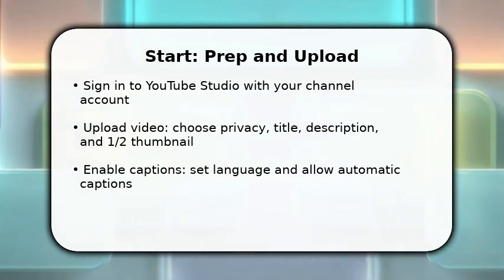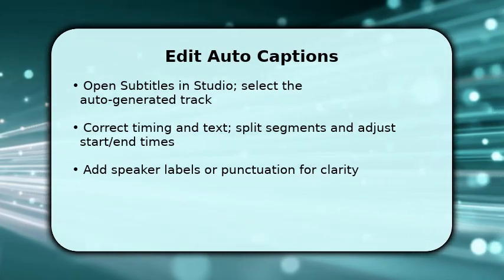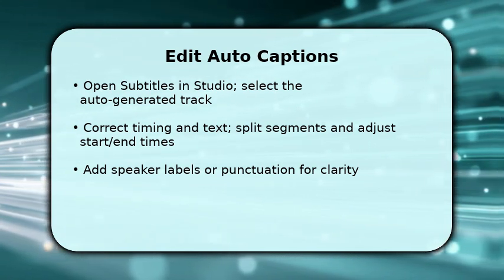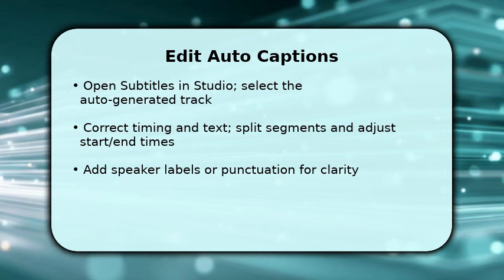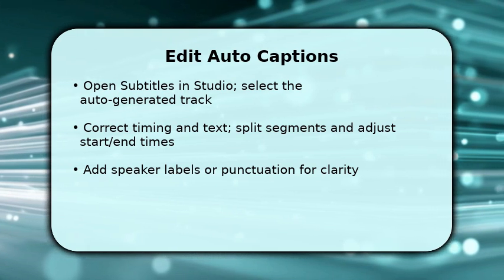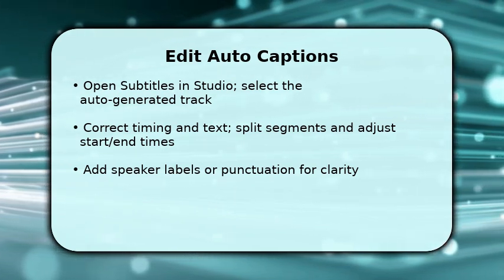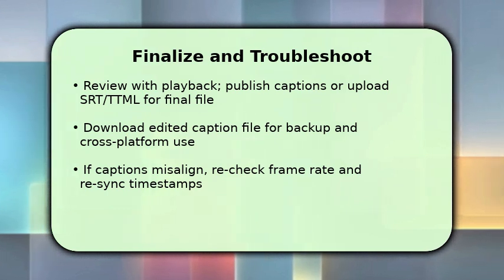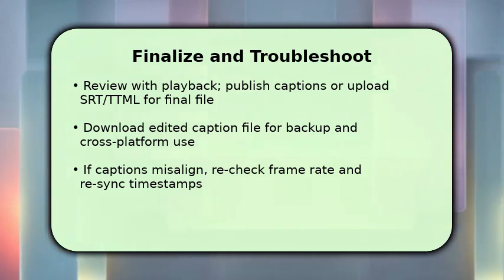How to Make Captions on Youtube Videos (easy Method)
How to Make Captions on Youtube Videos (easy Method) | 🔒 Surfshark VPN Deal — Stay private and secure. $1.99/mo + 3 Months Free ▸

Learn the straightforward method to add captions directly on YouTube videos. This guide simplifies the process, making it accessible for everyone looking to enhance their video's accessibility and SEO.

YouTube, video captions, add subtitles, subtitling tutorial, accessible content creation, SEO improvement, Caption Editor tool, text-to-speech software, closed captioning guide, enhance video accessibility